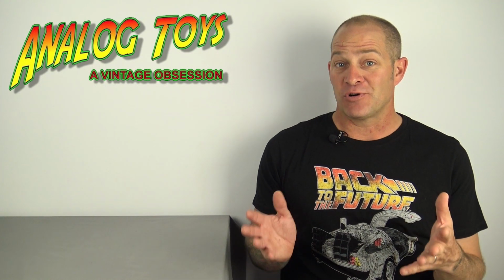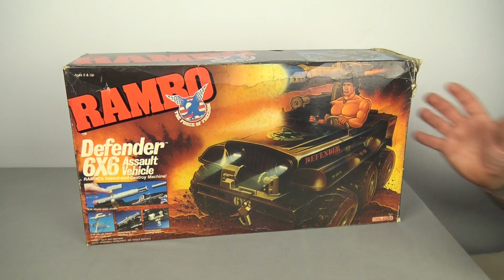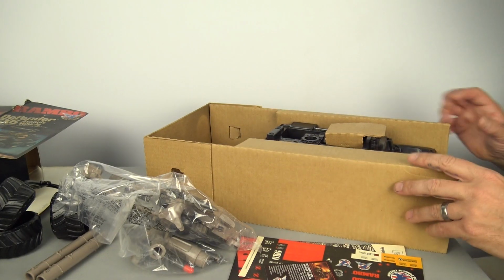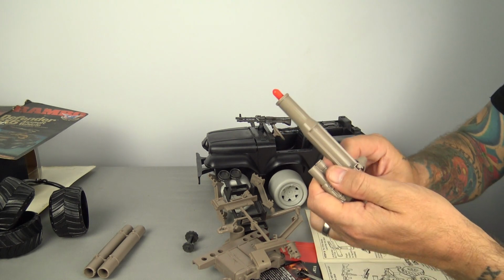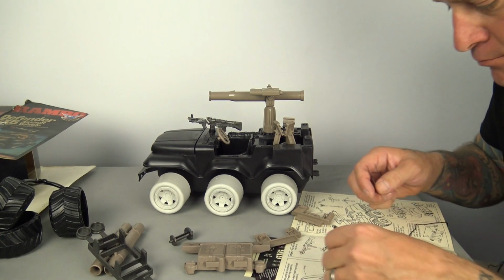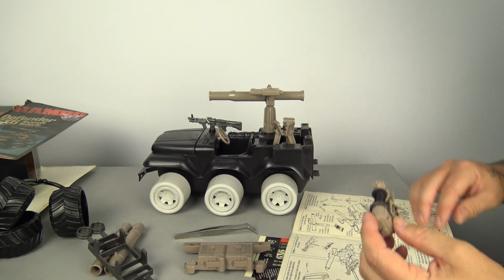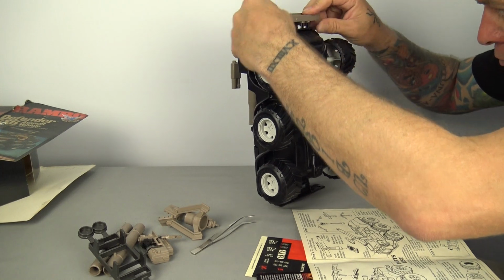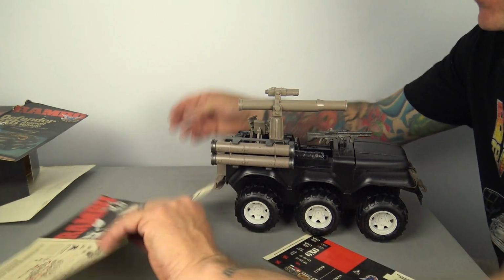Opening a MISB Vintage Toy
Our Channel includes vintage toy reviews, restoration tips and featurettes about the hobby of vintage toy collecting.